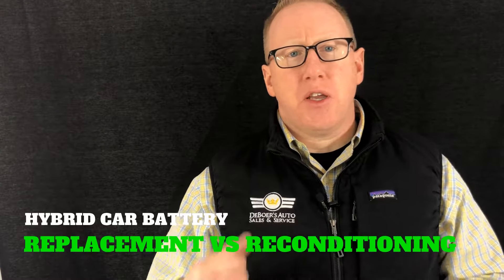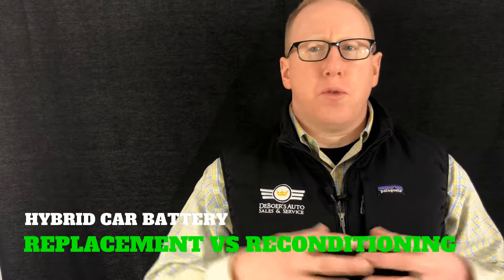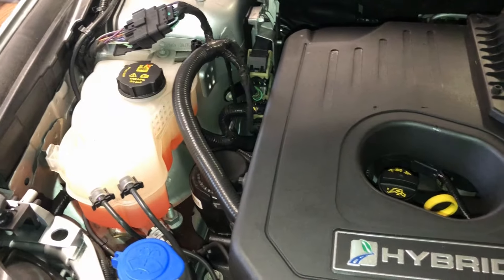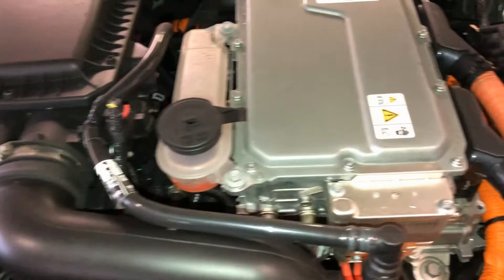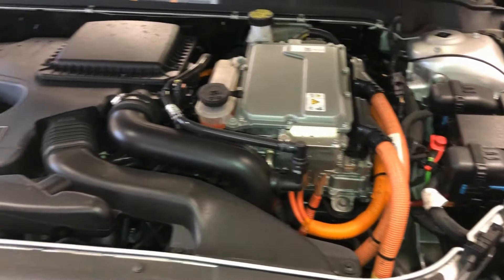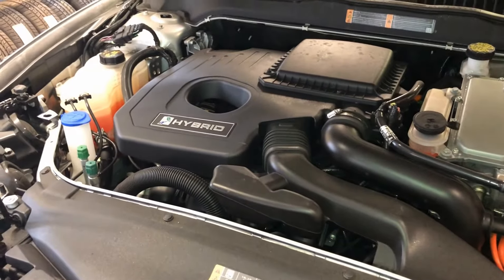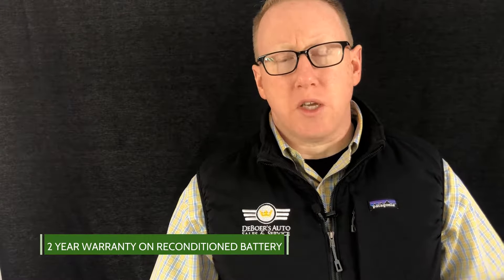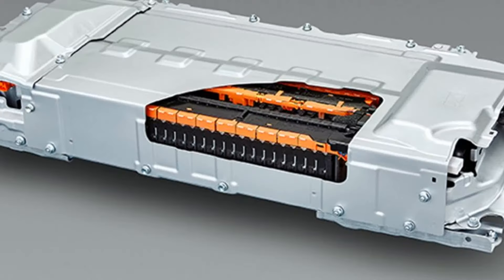HYBRID CAR BATTERY REPLACEMENT VS RECONDITIONING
If you’re used to driving a traditional gasoline or diesel vehicle, odds are you are used to having to fully replace your battery as soon as you begin experiencing issues with it. However, hybrid battery life is different from your regular car battery. In fact, when it comes to your hybrid car battery in Hamburg, NJ, you face choosing between fully replacing an expensive battery or reconditioning it to restore its function. Before you make this decision, it’s important to understand the difference between each option.

ABOUT RECONDITIONING
A hybrid car battery can be reconditioned to work like new.Most people aren’t aware a hybrid car battery can actually be reconditioned before it dies. They are used to traditional batteries that begin to fail and simply must be replaced. However, the good news is hybrid batteries are much different. In fact, when you start to experience issues with charging and maintaining the charge on your battery, there’s actually something you can do about it. Instead of investing in a costly new hybrid car battery, the right repair shop can recondition it to restore its function and help save you money in the long run. However, it’s important to get this service as soon as possible to prevent a full failure that will require a complete replacement.

ABOUT BUYING NEW
Eventually, you will need to invest in a new battery for your hybrid vehicle. While battery reconditioning can be a great option when it’s just starting to suffer functionally, if it isn’t done before the battery completely dies or the reconditioning service is no longer effective, you will need to invest in a new one. Traditional car batteries often come with a high price tag, but hybrid batteries are considerably more expensive because they function a bit differently and need to be in better condition to ensure the vehicle operates as it was intended.

HOW TO DECIDE
Hybrid battery life is different than traditional car batteries.Hybrid battery life is typically different than for your traditional car battery. The good news is you can make these batteries last much longer by performing regular battery reconditioning. This reconditioning should be done as soon as you notice a drop in the functionality of your battery, including the speed at which it recharges and how long it holds its charge. Your auto repair shop will be able to recommend how many times you can complete a recondition before you need to replace your battery altogether. The important thing to remember is not to allow your battery to die completely. At this point, reconditioning isn’t an option.

Your hybrid car battery can last longer if you know the right type of service it requires. While you do need to replace it at some time in the future, regular reconditioning can be a valid option to restore the functionality to your battery.

We can help you get the services you need to keep your hybrid vehicle operating efficiently.